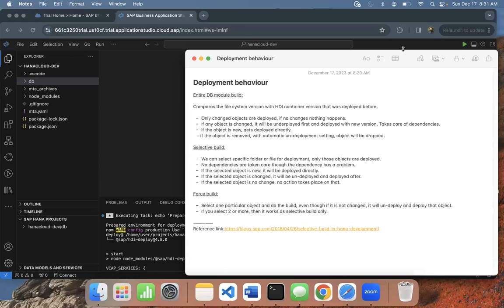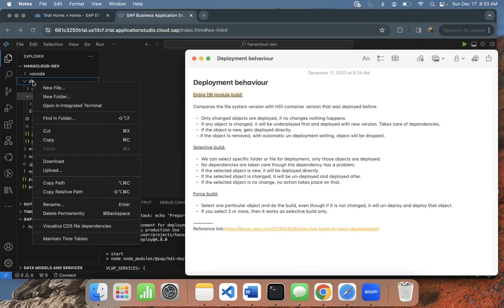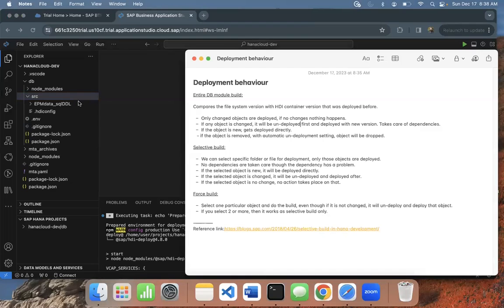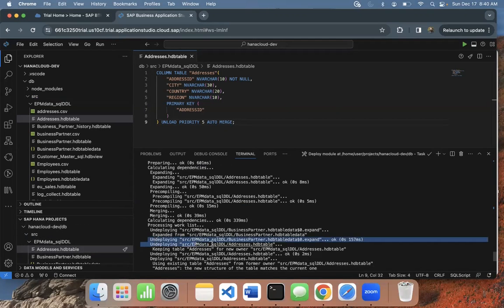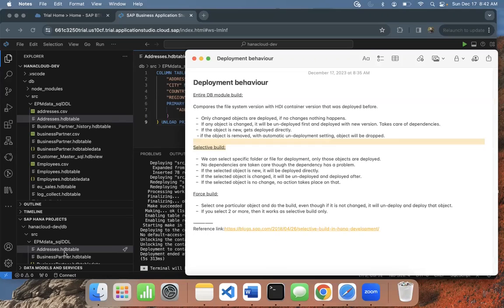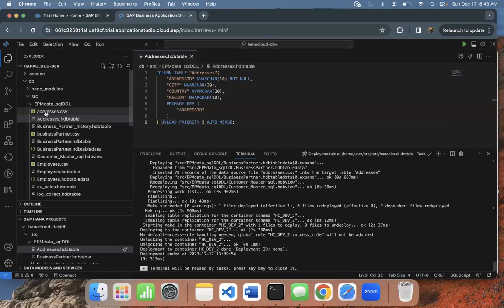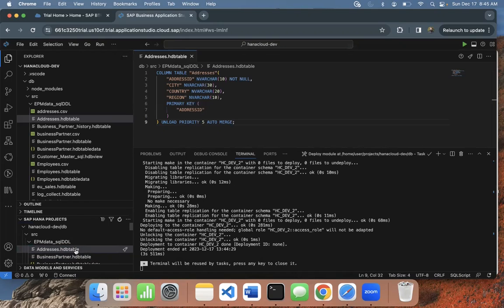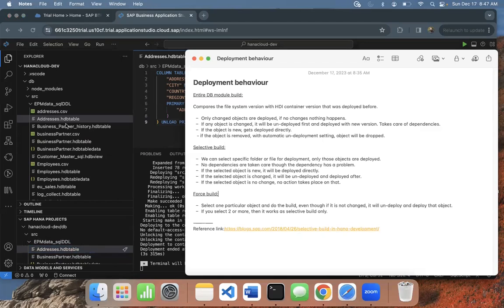HDI Deployment behavior for different build options in BAS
This session talks about Delta deployment, Selective build and force build options in Web IDE or BAS, notes page can be located at git repo.